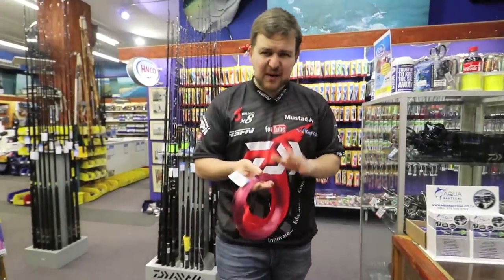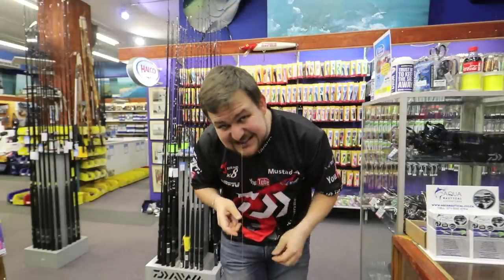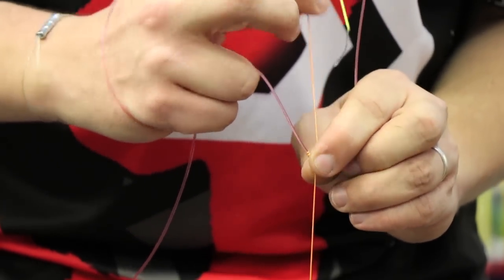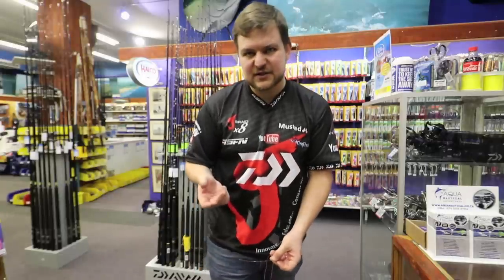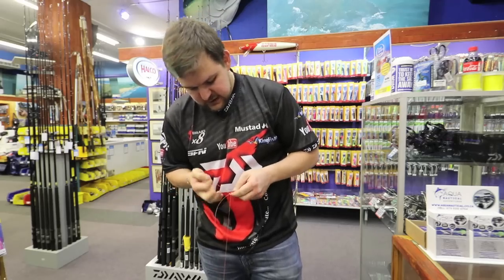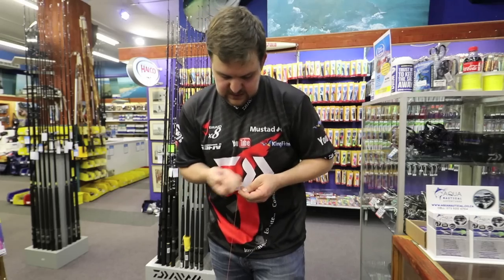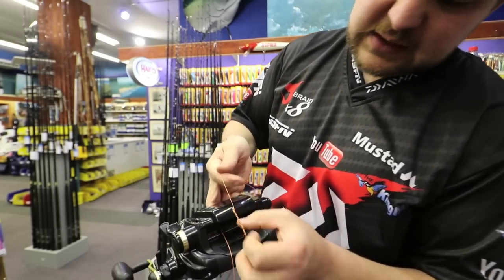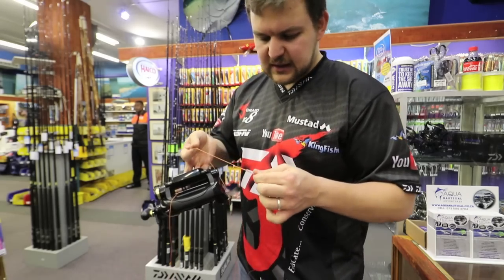Strong Fishing Knot | The FG Knot to Leader Material | ASFN Knots